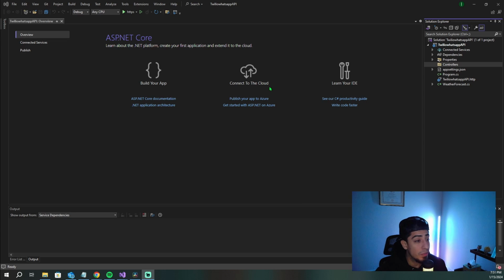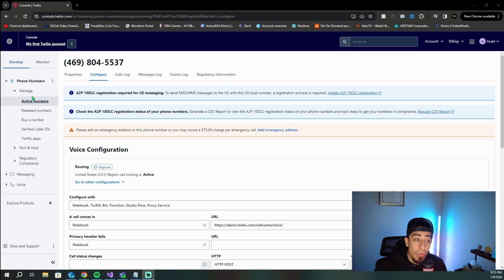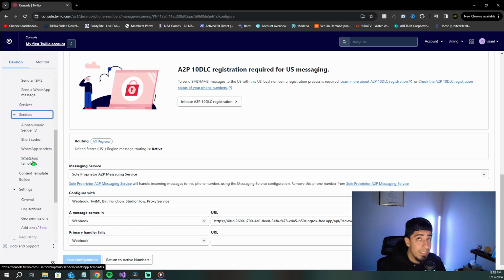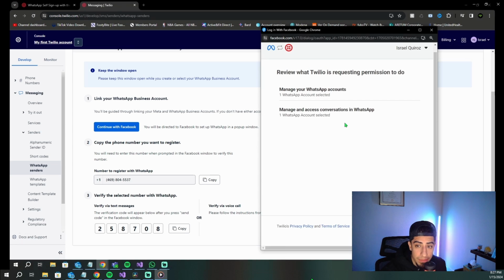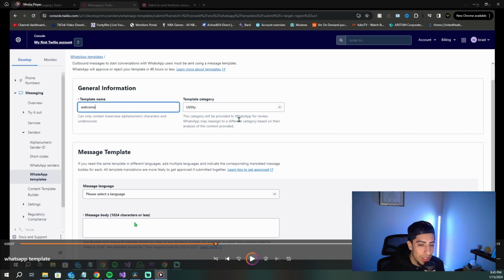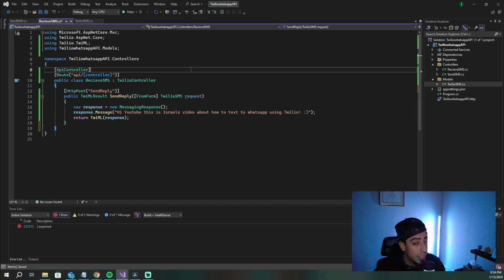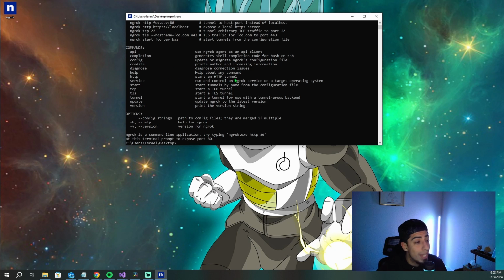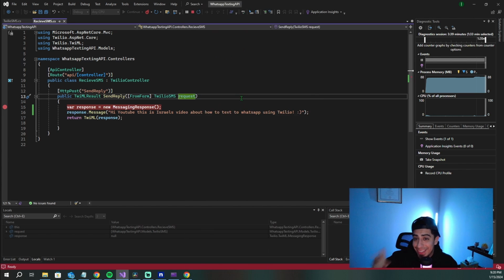How to Send & Receive WhatsApp messages using Twilio & .NET 8!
Have you ever wondered how from your .Net 8 API you can text whatsapp numbers? Well in this video i'm going to channel the power of Twilio and .Net 8 to be able to do exactly that. We will create our .Net API and then dig into the Twilio console to set up properly the connection between Twilio and Whatsapps parent company Meta. By the end of this video you should be able to text any user from your Whatsapp business account using the number you bought in Twilio and be doing it the right way using your .Net 8 API! If you want access to the repo from this video or have any other questions become a channel member down below!

Timestamps
00:00 Intro
00:37 Setting Up .NET 8 API
02:59 Installing Nuget Packages For API
03:57 Setting Up Our Twilio Number With WhatsApp
06:39 Registering Your Twilio Number
09:34 Creating Your Whatsapp Sender
15:13 MAKE SURE TO NOT MISS THIS Link Between Campaign & WhatsApp!
17:25 WhatsApp Templates For Texting
21:18 Creating Our Model & Controllers For Sending & Receiving Texts
26:20 NGROK for locally receiving texts from Twilio (For Testing Only)
30:18 The Demo of our .NET 8 API using Twilio to text WhatsApp